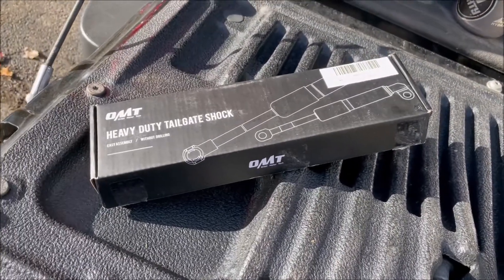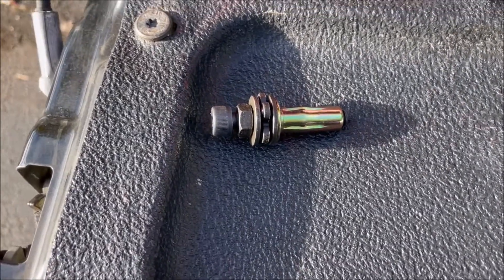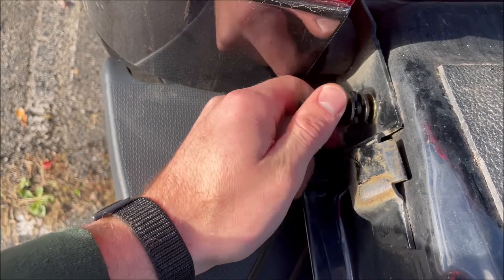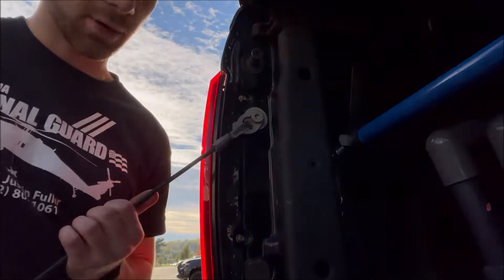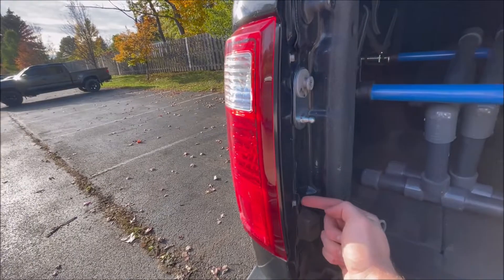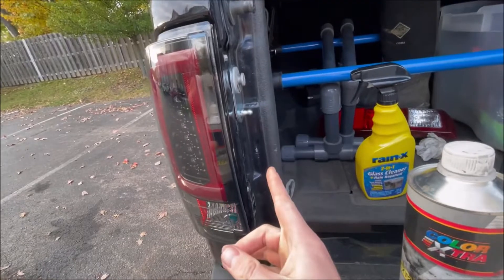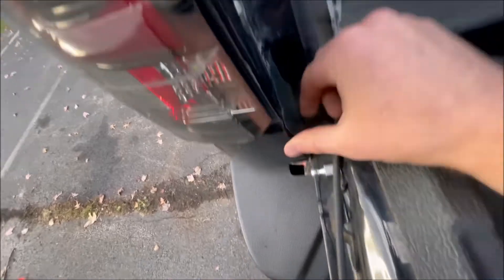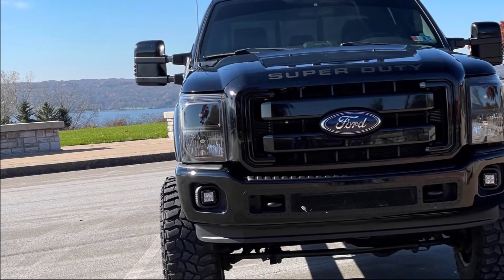11-16 F-250 Tailgate Assist Install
Step by step instructions on how to install a tailgate assist on your 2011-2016 Ford F-250. This is a simple and cheap mod that will make your life much easier.  Highly recommended for any truck.

Link for the tailgate assist I bought: